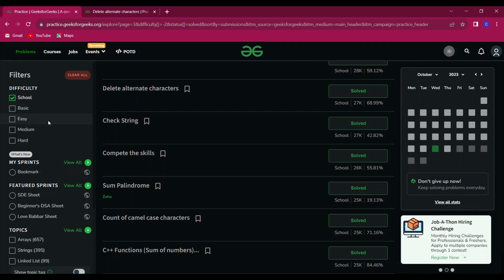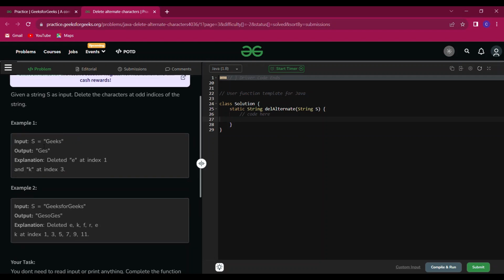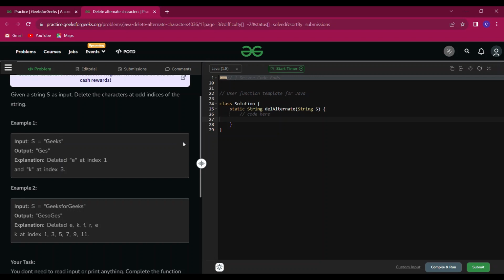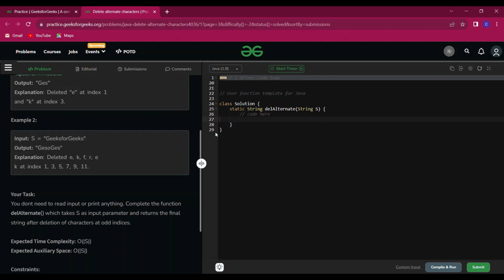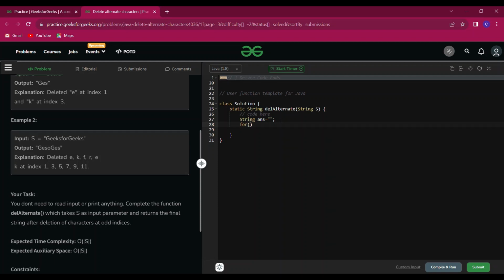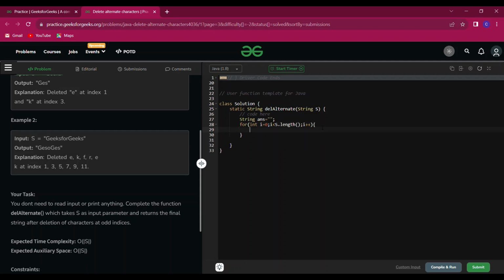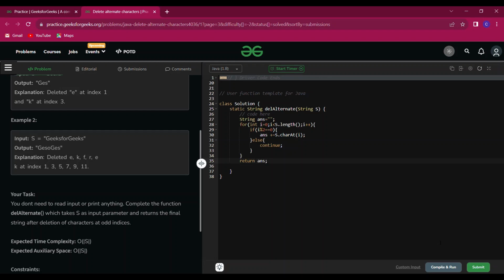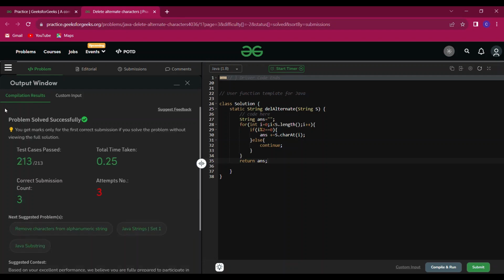Delete Alternate Characters | GFG School | Java